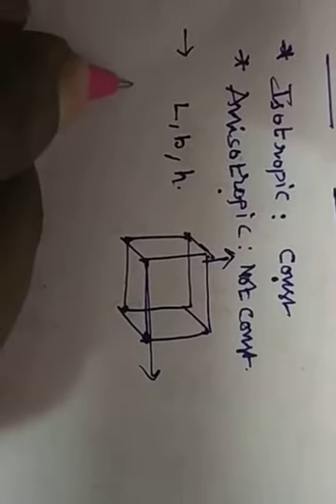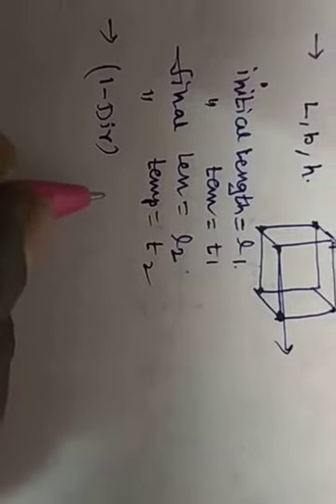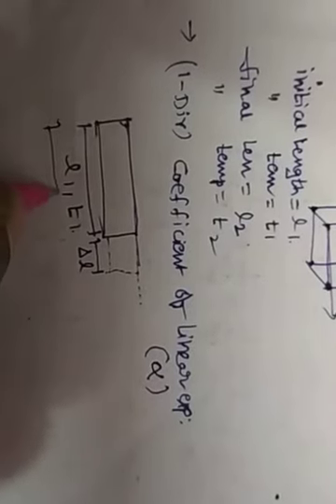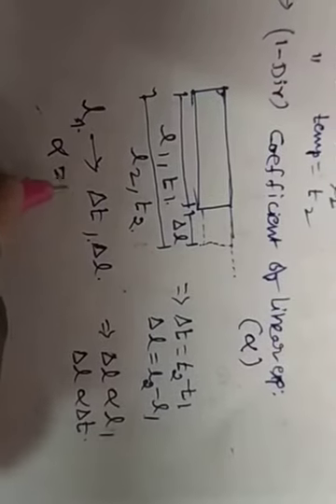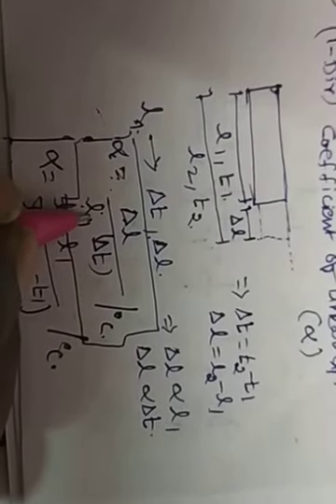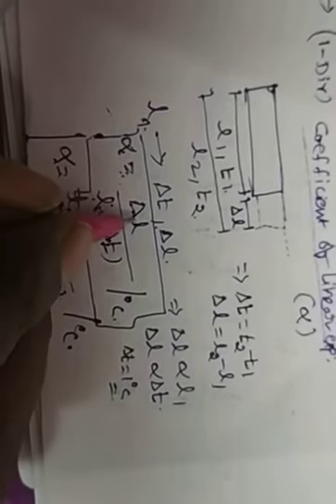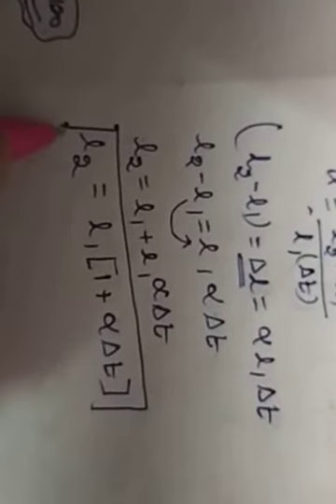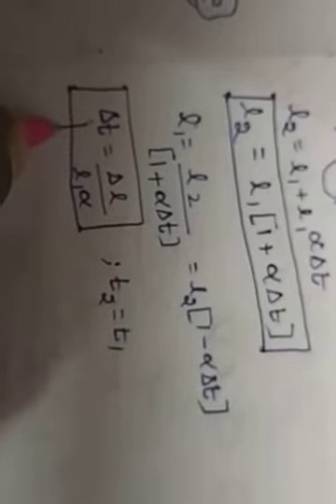Coefficient of linear expansion for classXI